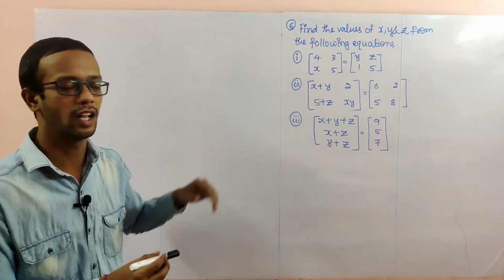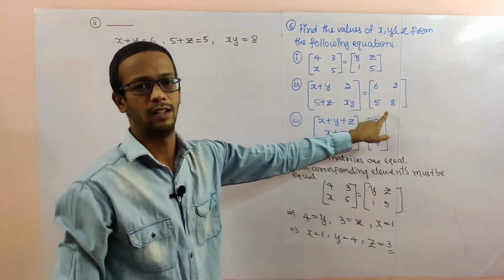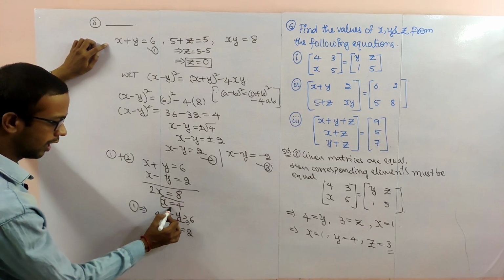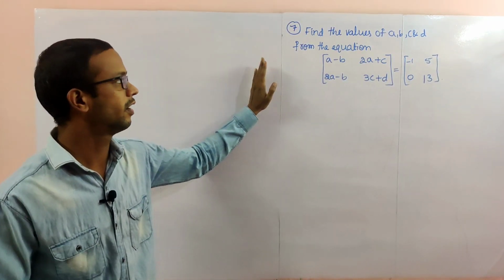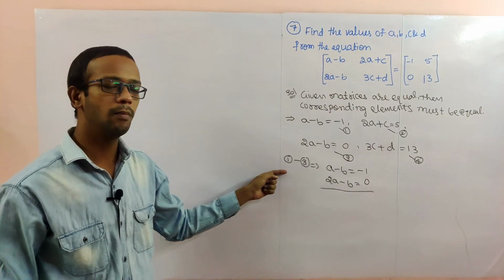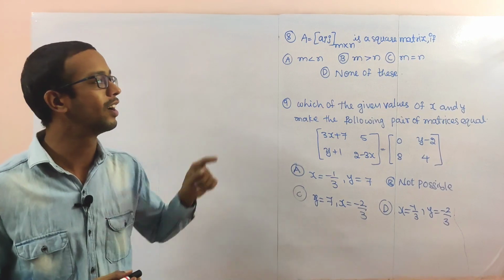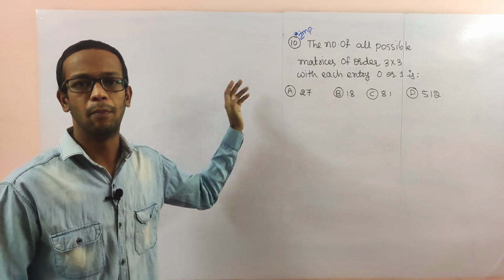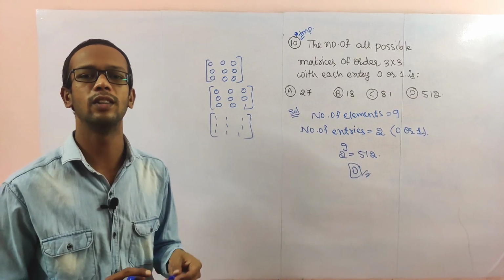L-3 | NCERT Class 12, Ch.3.Matrices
In this video you can see the chapter-3. Matrices of NCERT class 12, examples and some exercise:3.1 problems . By this video you can understand  total concept easily.